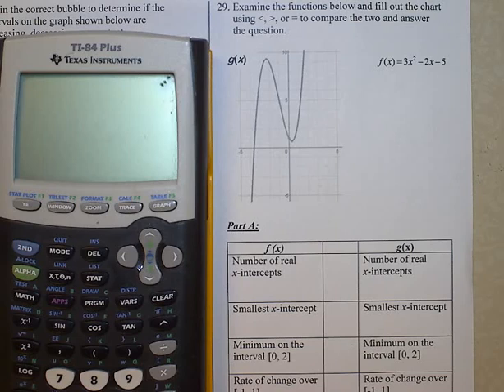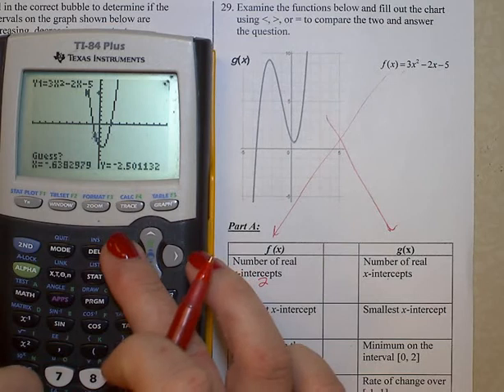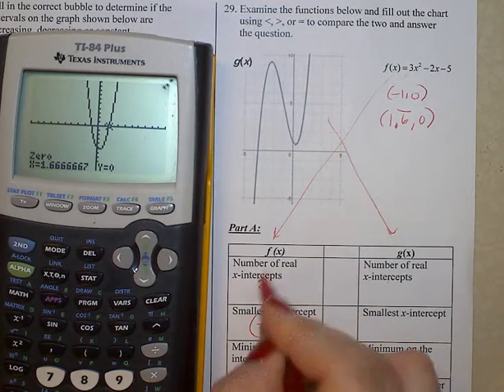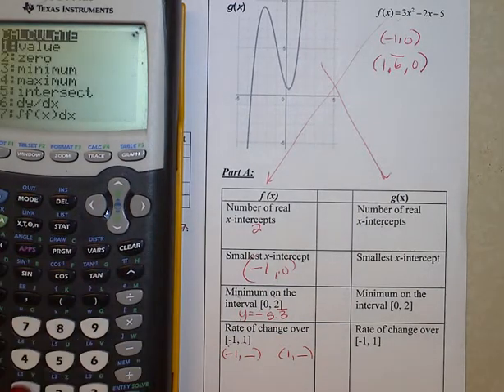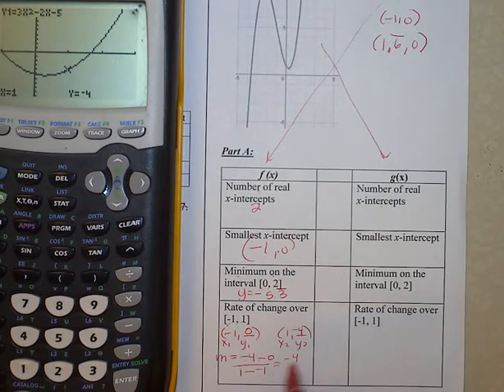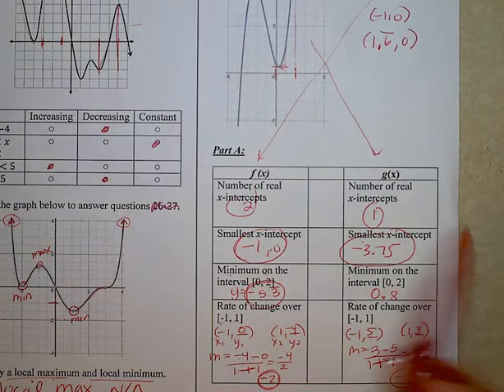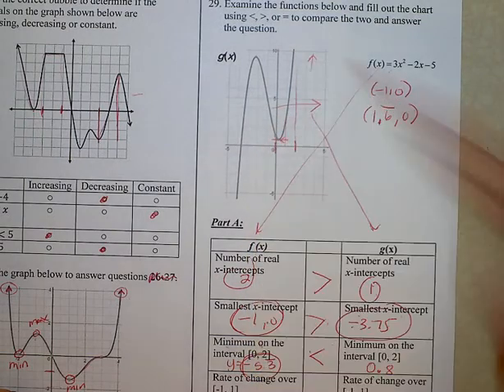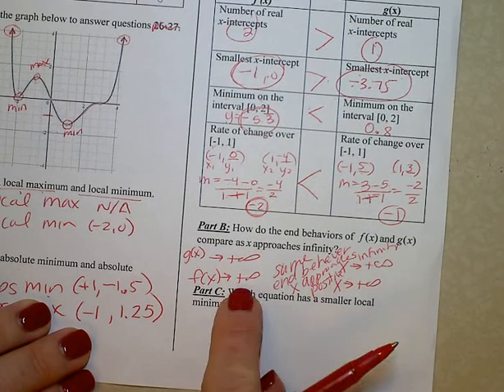Unit 4 Review Question #29